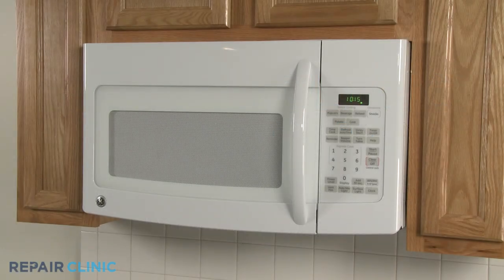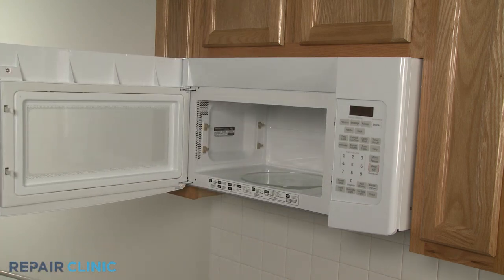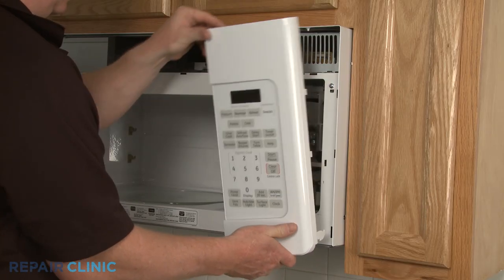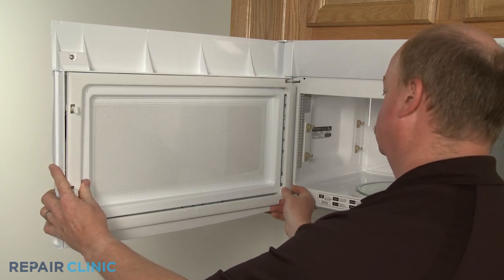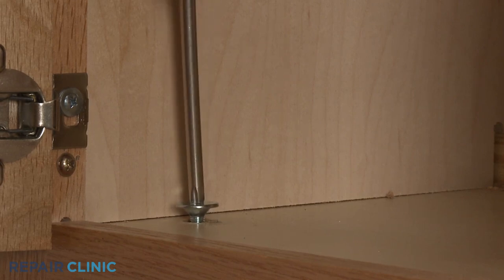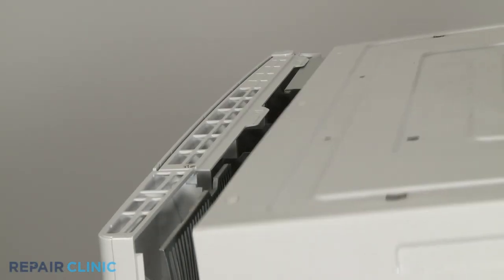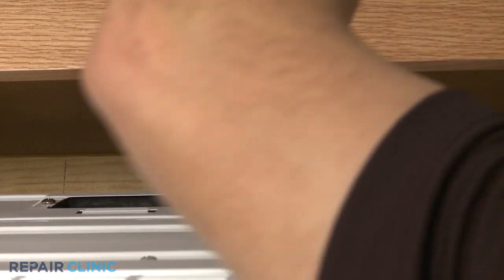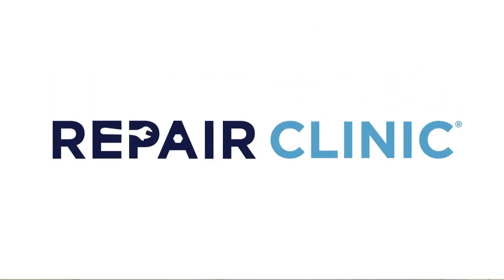Microwave Disassembly – Microwave Repair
This video demonstrates the proper and safe way to disassemble a microwave and how to access parts that may need to be tested and/or replaced.

Here is a list of the most common microwave problems:

Microwave doesn't heat
Microwave doesn’t work
Microwave light doesn’t work
Microwave runs for a few seconds and stops
Microwave turntable doesn't turn
Microwave buttons don't work
Microwave display not working
Microwave turns itself on
Microwave is sparking or arcing
Microwave door won't open

Tools needed: screwdriver, flathead screwdriver, putty knife